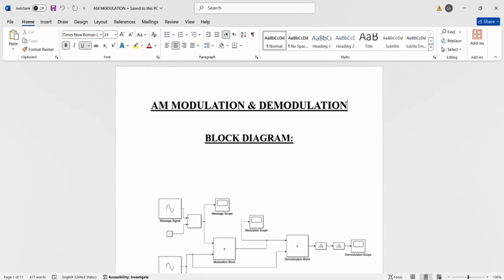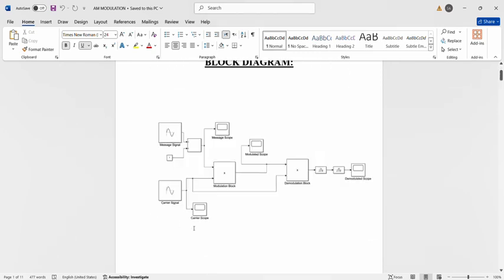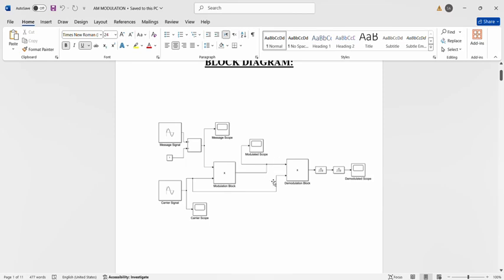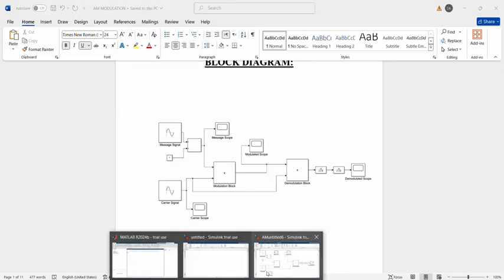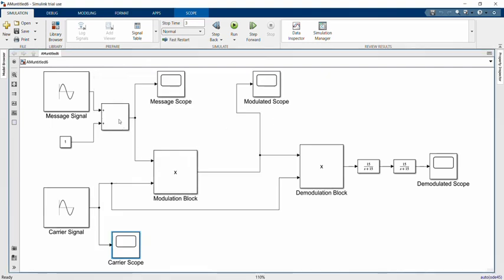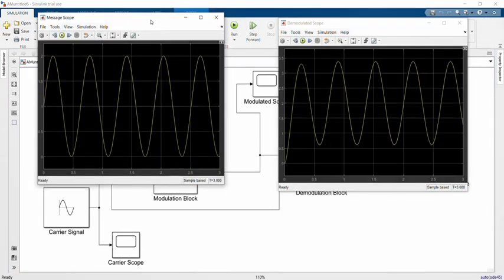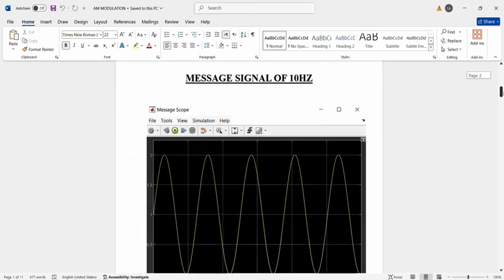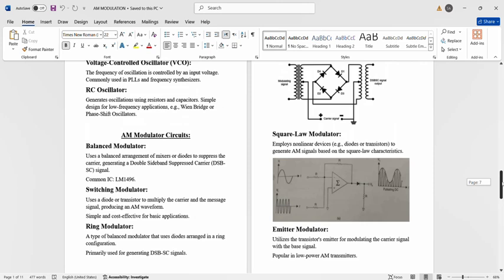AM Modulation & Demodulation “SimulinkStudentChallenge2024”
How AM Modulation and Demodulation Works.

AM Modulator:
Amplitude Modulation is a technique used in communication systems to transmit information. It works by varying the amplitude of a high-frequency carrier wave in proportion to the amplitude of the input signal, which carries the actual information. This modulated signal can then be transmitted over long distances through antennas.
AM Demodulator:
On the receiving end, the demodulator extracts the original information signal from the modulated carrier wave. This process is called demodulation. It allows the receiver to retrieve the message signal and make it usable for further processing or playback.
Applications of AM:
• Broadcasting: AM is widely used in AM radio broadcasting. For example, when you tune into an AM radio station, the voice or music you hear is transmitted through amplitude modulation.
• Aviation Communication: Pilots and air traffic controllers often use AM radio frequencies for clear communication.
• Two-Way Radios: Devices like walkie-talkies and CB (Citizens Band) radios use AM to communicate over short distances.
• Signal Transmission in Remote Areas: AM is a reliable choice for transmitting signals in rural or remote areas where modern digital methods may not be feasible.
Examples:
• Imagine listening to your favorite AM radio station during a road trip. The voice or music you hear is transmitted as an amplitude-modulated signal and demodulated by your car's radio system to produce sound.
• In aviation, AM signals ensure that critical instructions from air traffic control reach pilots clearly, even during long flights.
In my simulation, I have demonstrated both the modulation and demodulation processes. You will see how the input signal modulates the carrier wave in the transmitter section and how the receiver recovers the original signal through demodulation.
Through this project, I aim to highlight not only the technical aspects of AM but also its real-world significance in communication systems.